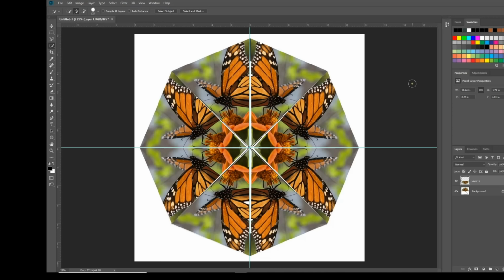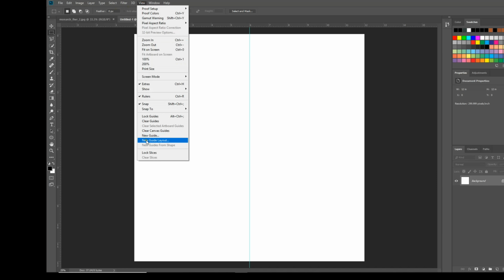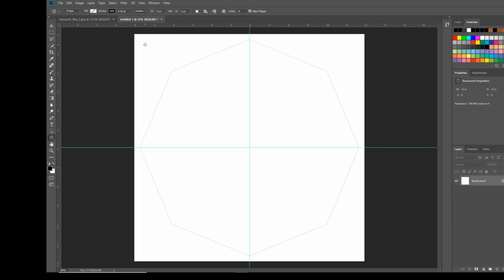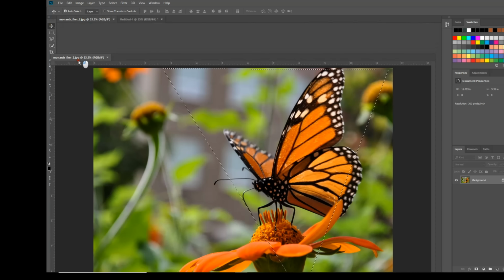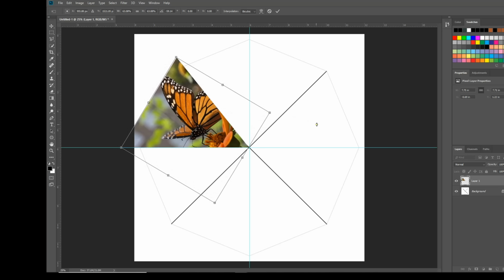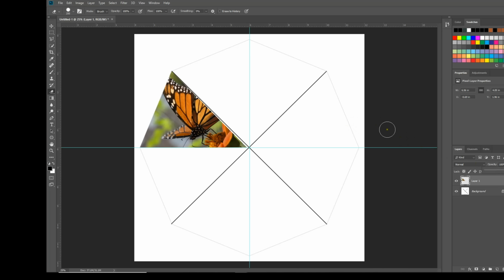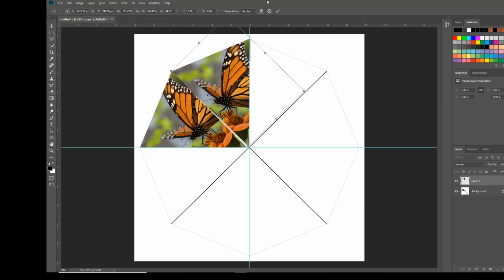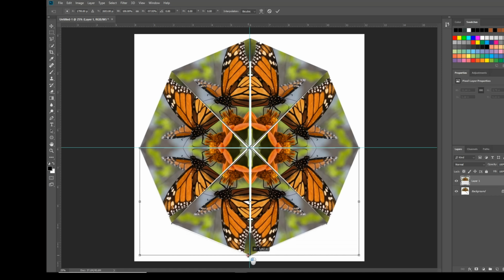Photo Mandala with Photoshop CC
Using Photoshop, you can create photo mandalas. Most mandalas are abstract (not recognizable subject matter) unlike this technique.